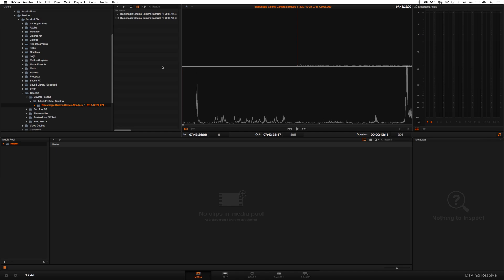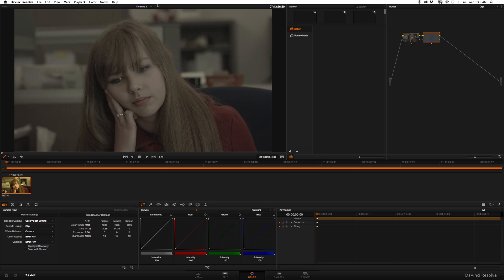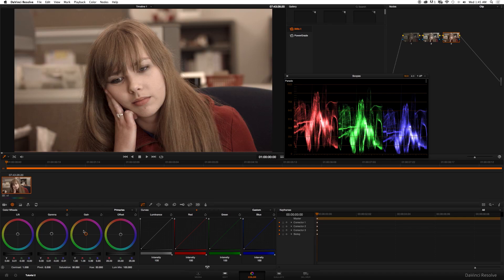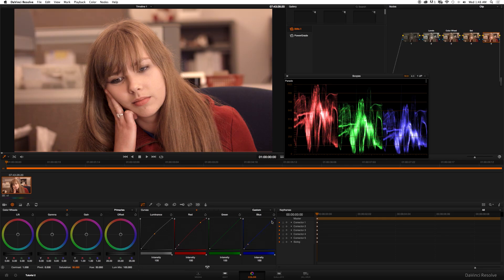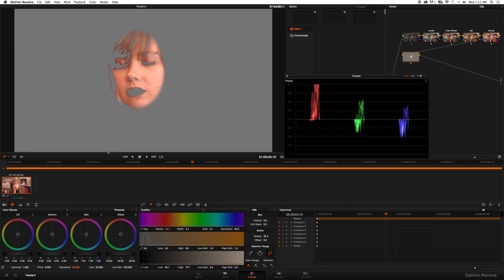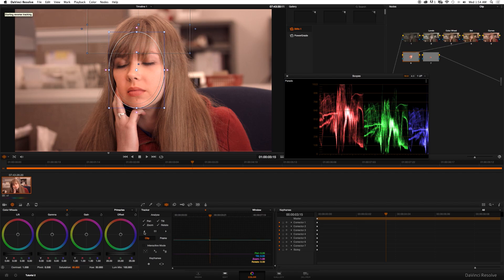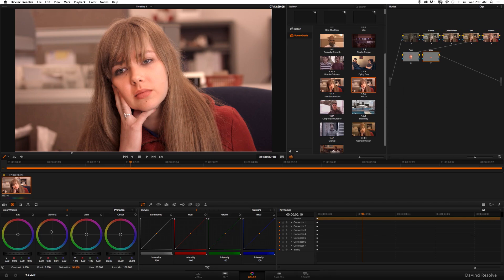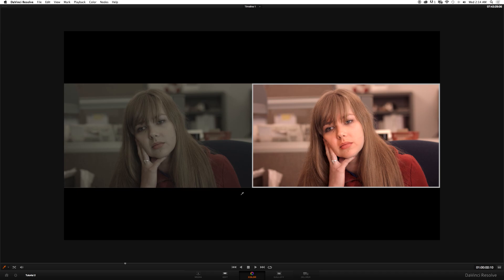DaVinci Resolve Tutorial - Professional Color Correction / Grading